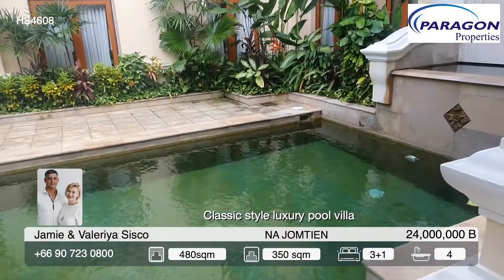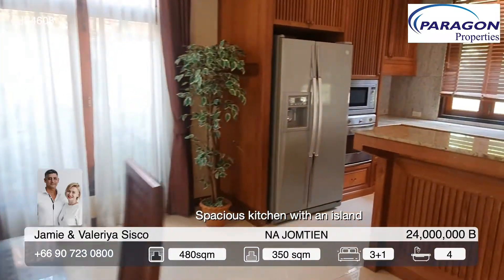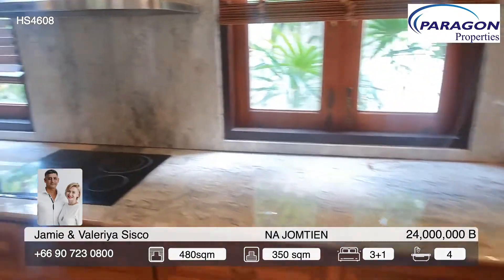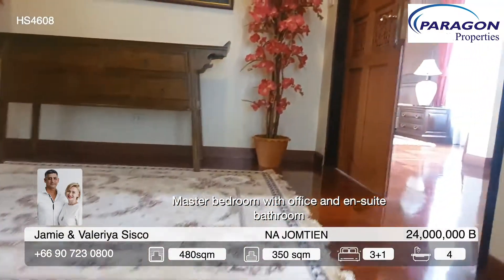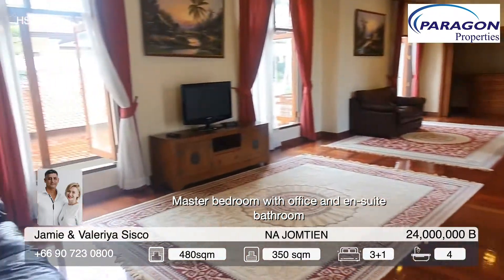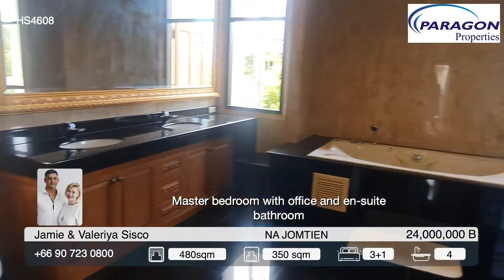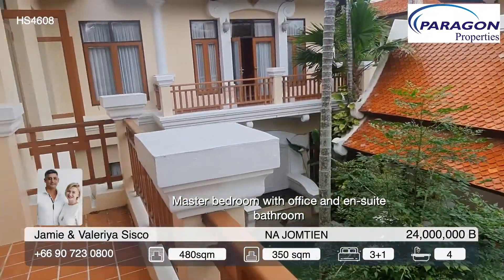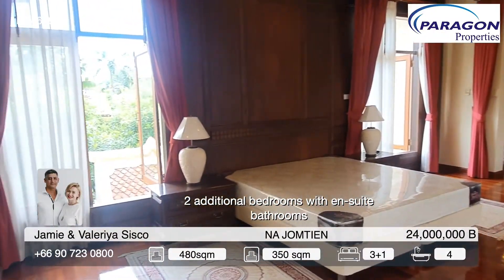Classic pool villa walking distance to Na Jomtien Pattaya property tour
Beautiful classic villa for sale, in walking distance for Na Jomtien beach
View talay Marina villas located right next to Pattaya, a few hundred meters from clean beach in Na Jomtien, next to great beachfront restaurants Glass House, Bacco, Alexa club
This is a unique luxurious location with private mooring dock for yachts, directly attached to the villas.
This particular house is 2 storey spacious house with open plan living, dining and kitchen areas, 3 huge bedrooms, 1 office (can easily convert to additional bedroom), private pool, gazebo, covered garage for 2 cars.
This pool villa is very private, surrounded by lush gardens and high wall
Village has 24 hour security and excellent maintenance
House is offered for sale with all furniture and decoration at a very competitive price of 24,000,000
Being sold in company name